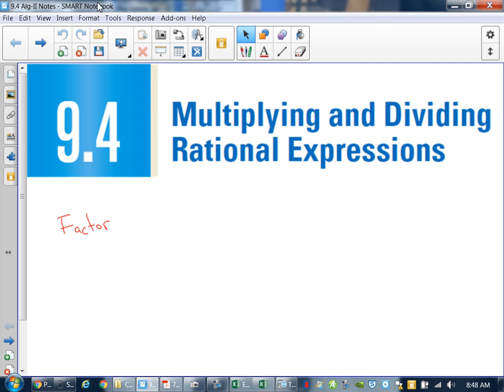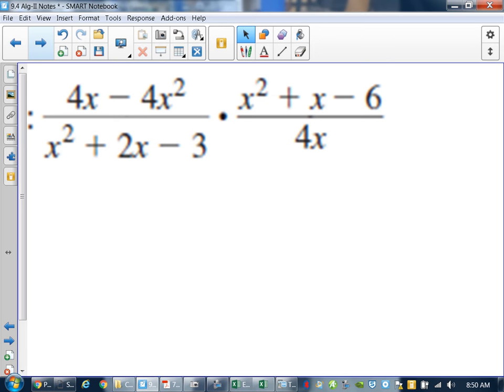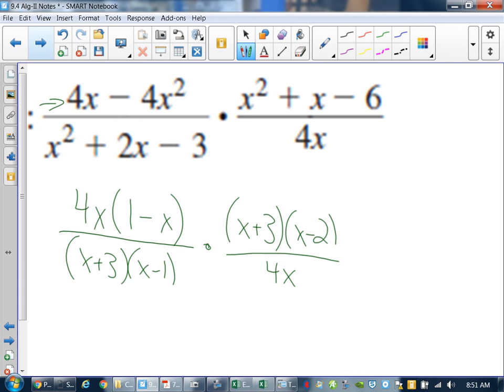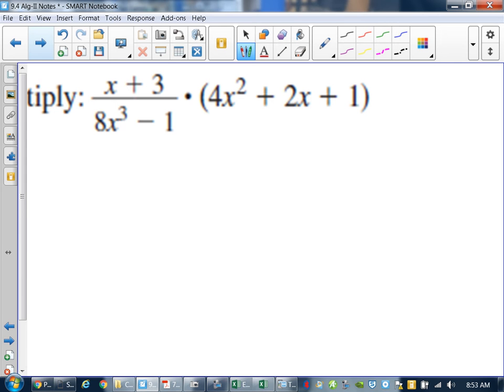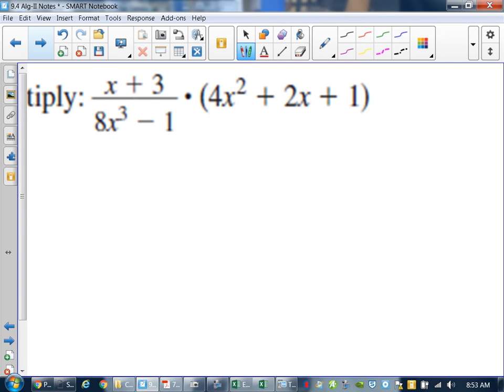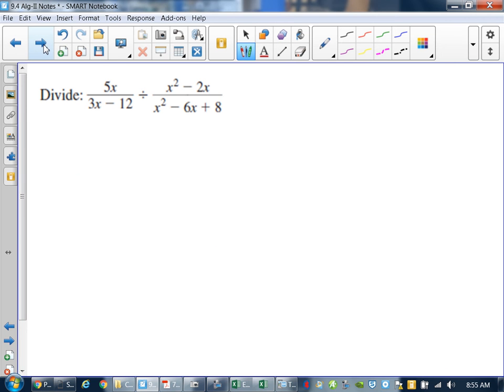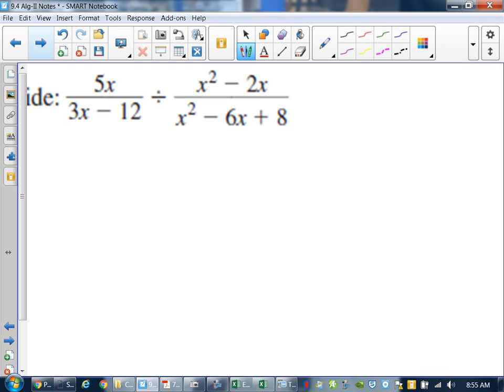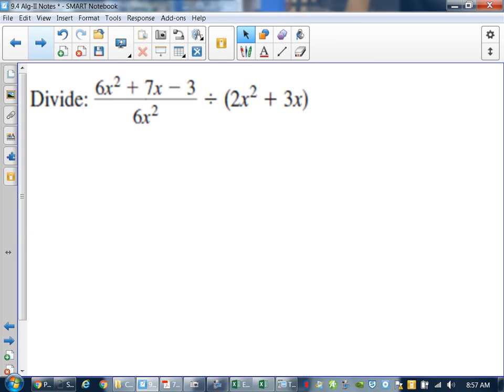January23 9 4 notes p2